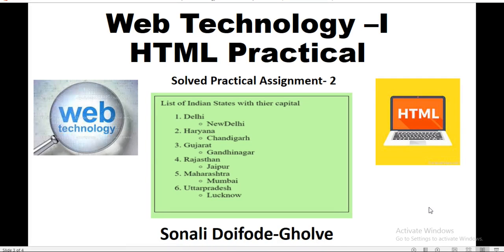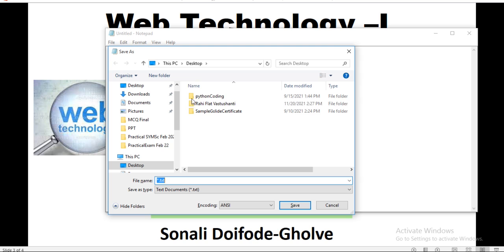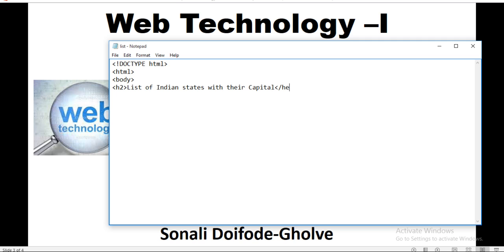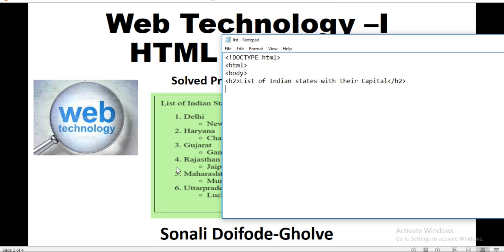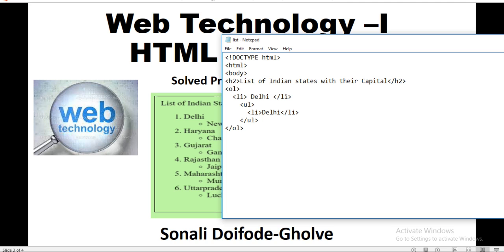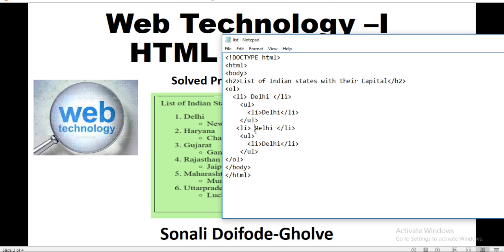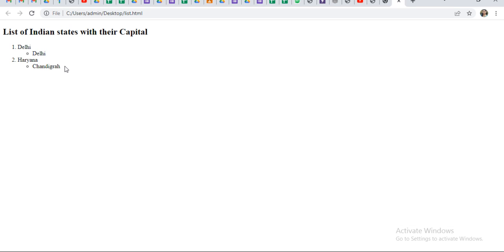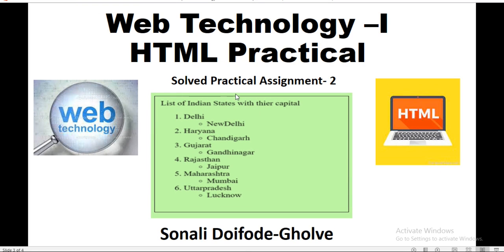Web Technology solved practical | HTML solved assignment |list of States display using HTML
HTML Assignment No.2
Create table in HTML with different columns and header |HTML practical 1| Write HTML code for table